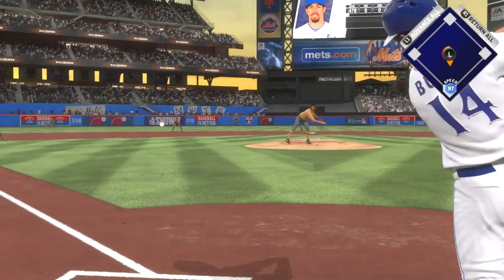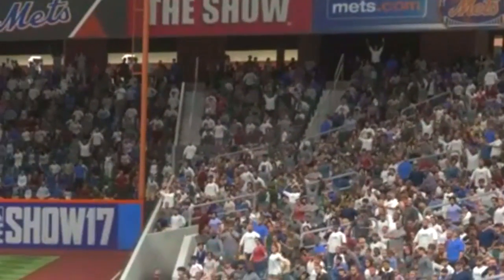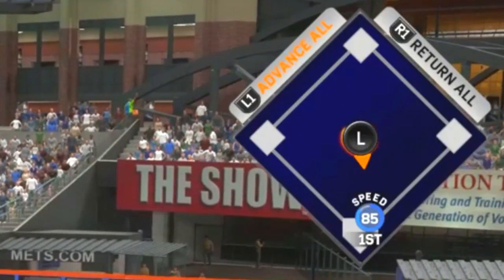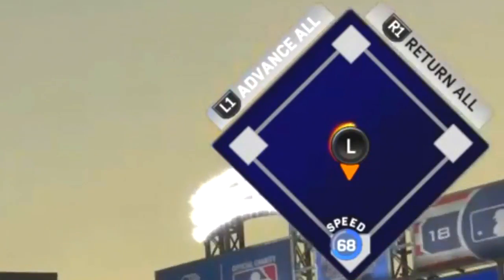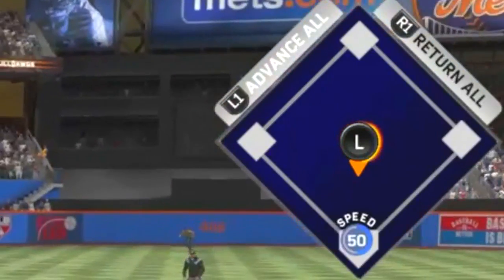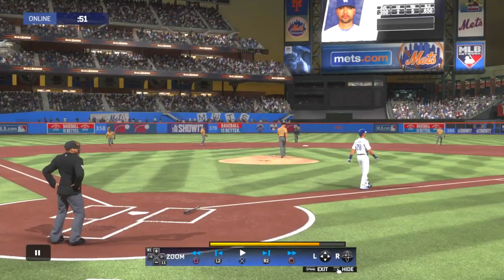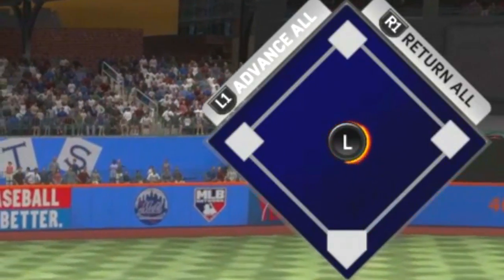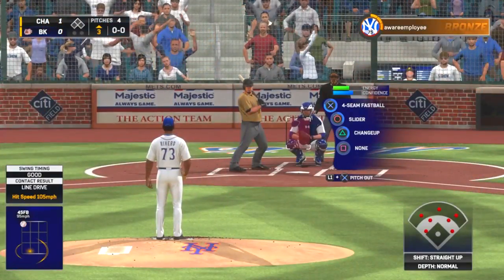MLB 17 The Show - Diamond Dynasty - Batters Stuck In The Batters Box Glitch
MLB 17 The Show Batters Stuck In The Batters Box Glitch

Please help me spread this video by sharing it on social media and to MLB The show and San Diego Studios twitter accounts. Thank you!!!